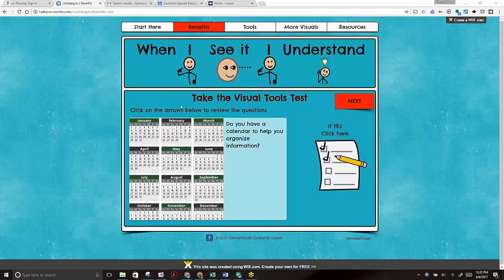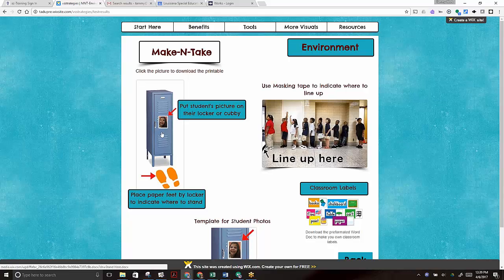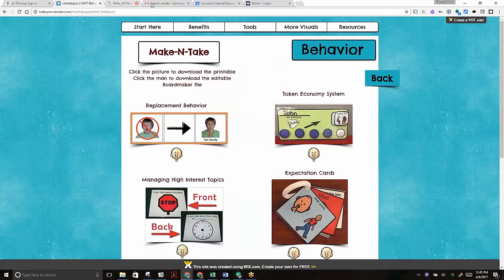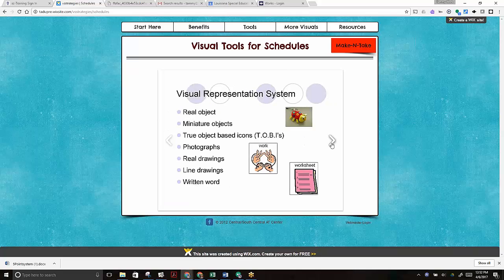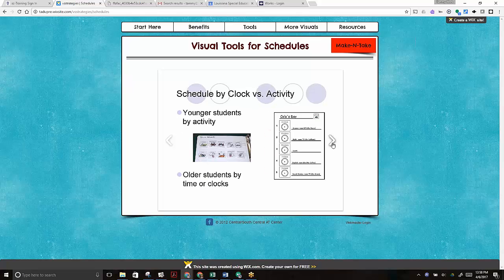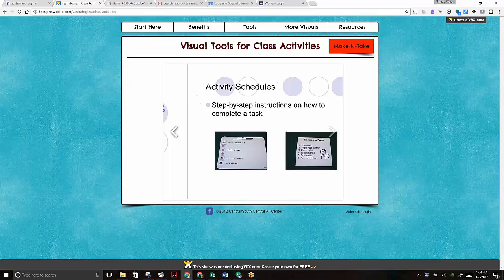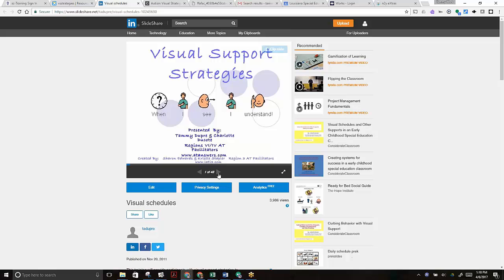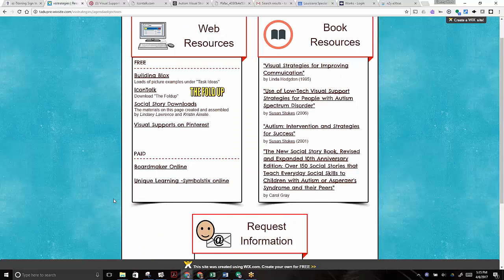Visual Support Strategies Webinar